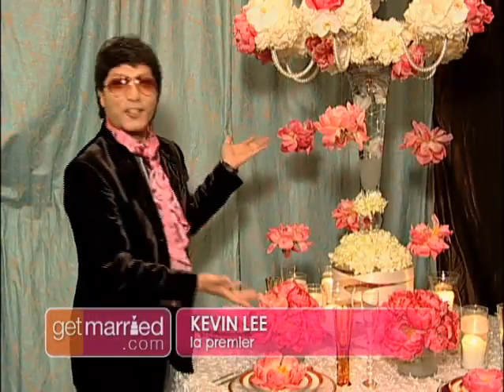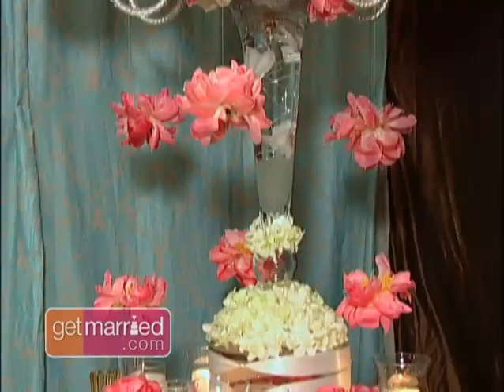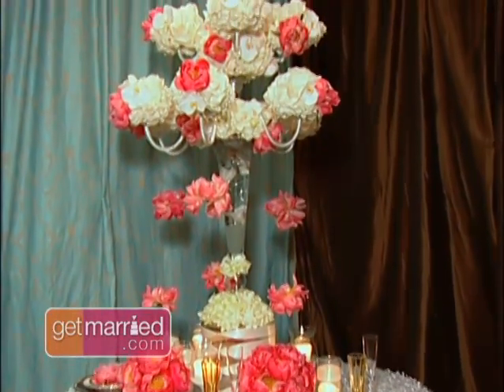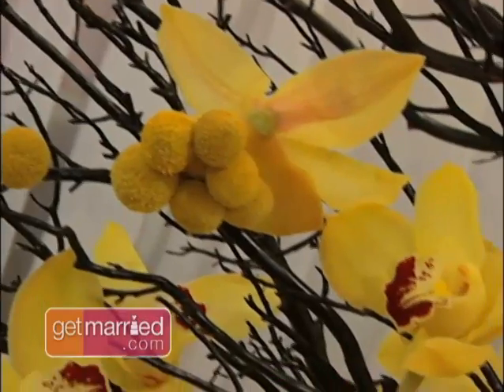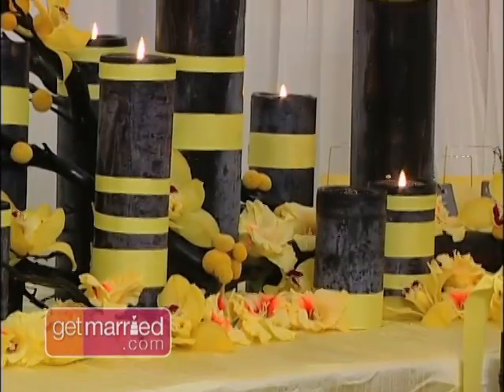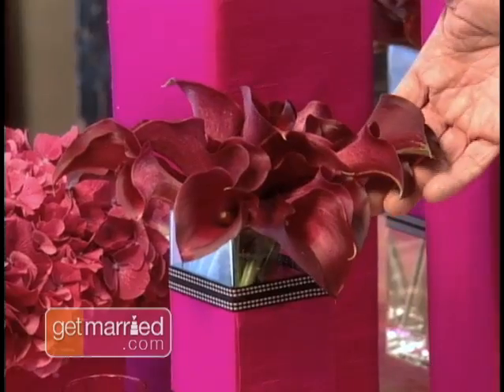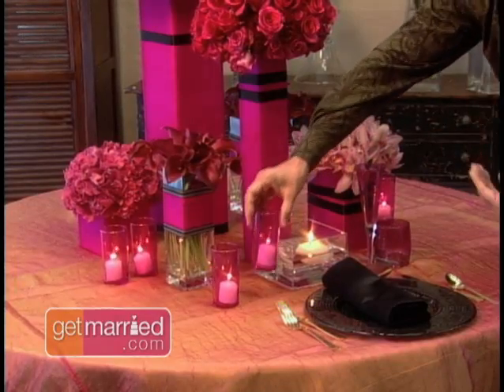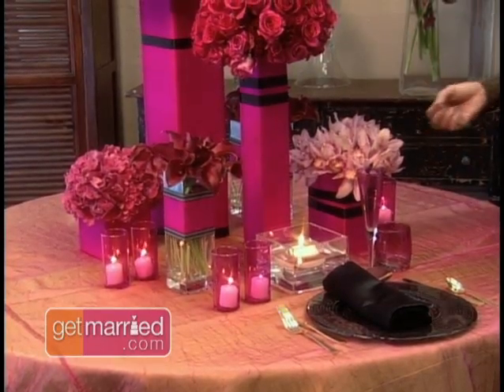Wedding Table Tops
Watch as celebrity florists and designers create amazing table tops for your wedding. Mark Held, Kevin Lee and Michelle Rago share their expertise so you can make your decorations unforgettable.